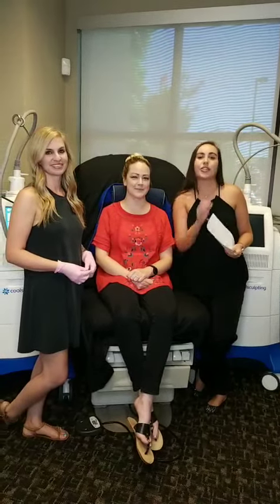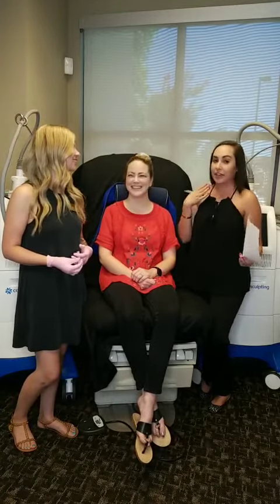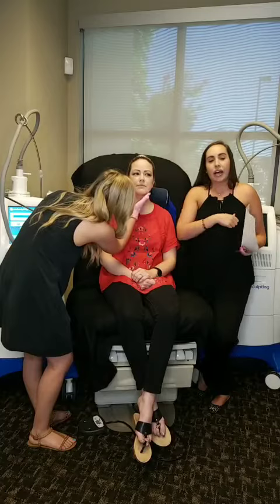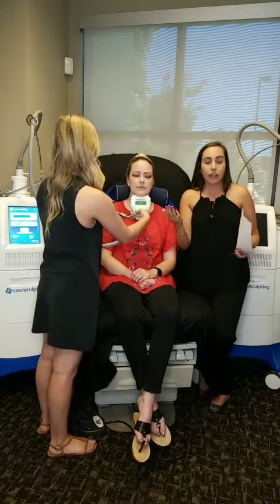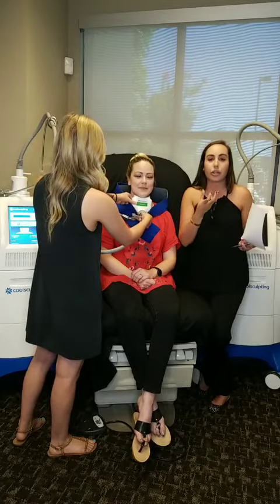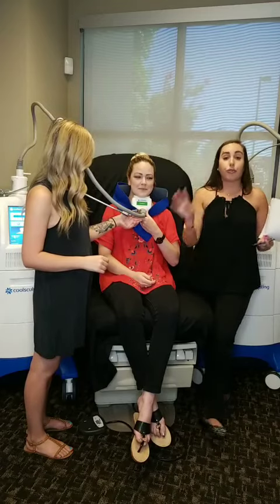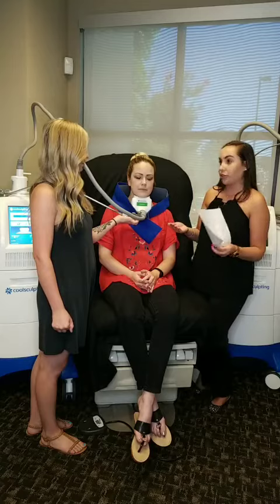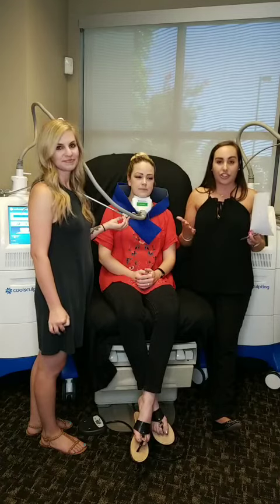CoolSculpting the Chin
😷 Treatment: CoolSculpting
🎯 Purpose: Non-invasive fat reduction.
👓 How it works: Freezes and eliminates stubborn fat.
🎉 Results: 3 weeks to see results, 2-3 months for most dramatic results.
✏ Note: Individual results may vary
👏 Technique: Cryolipolysis
⏰Time it takes: 30-45 mins.
📆Recovery: None
👍Lasts: Semi-permanent to permanent.
💣Caution: Must be performed by an experienced provider.
😱Pain level: No pain
💳 Initial Private Consultation: FREE consultations